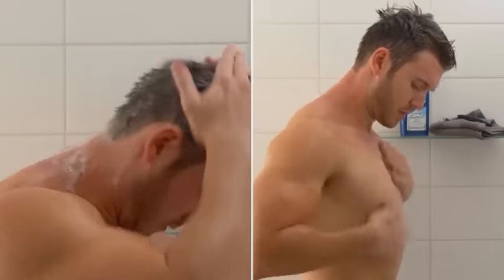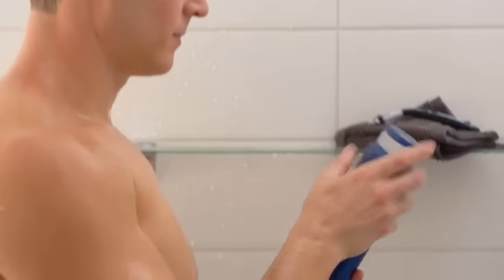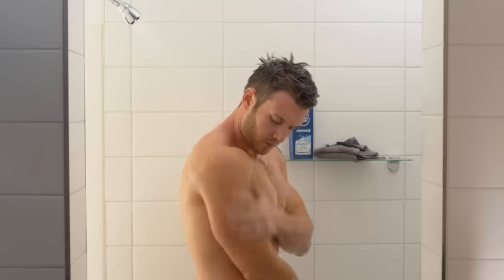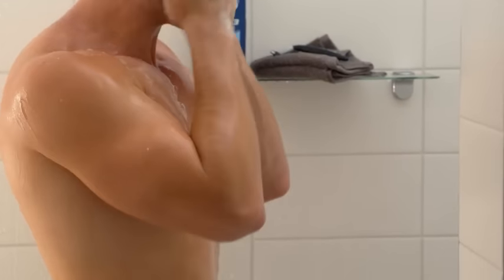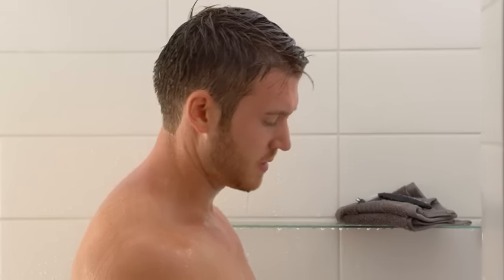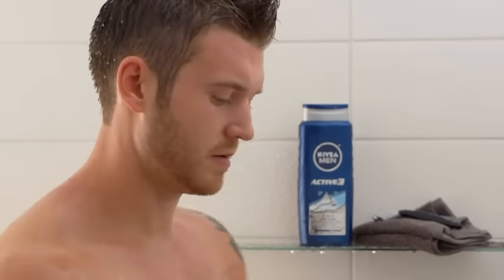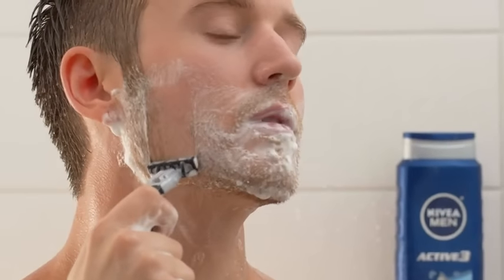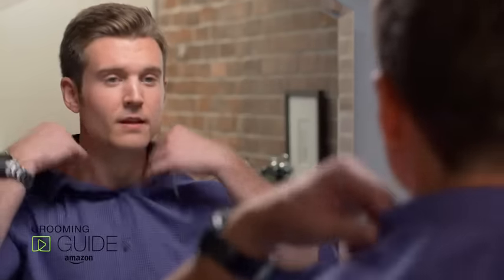NIVEA MEN Active3 3 in 1 Body Wash Shower Gel, 16 9 oz Bottle Pack of 3 Bath And Show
Address: #240, St.271, Boeung Tumpun, Khan Meanchey, Phnom Penh